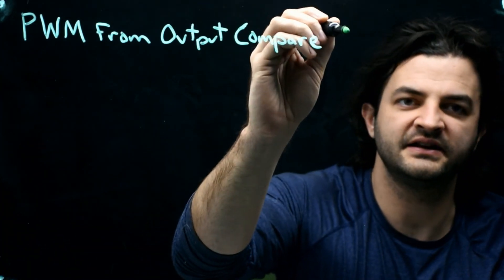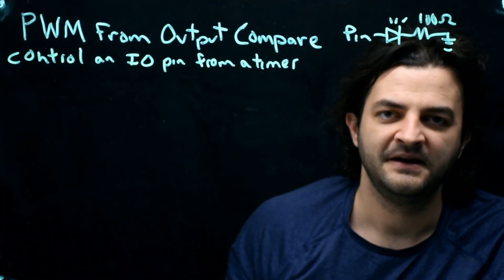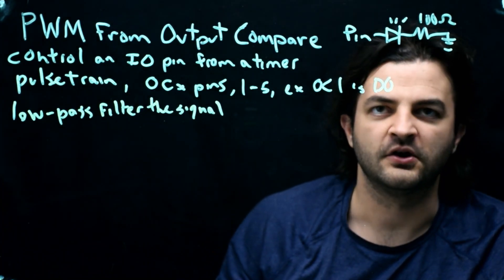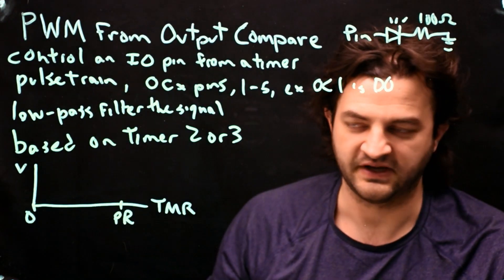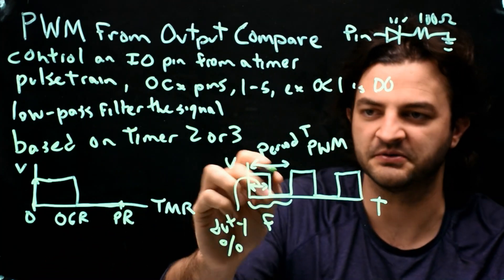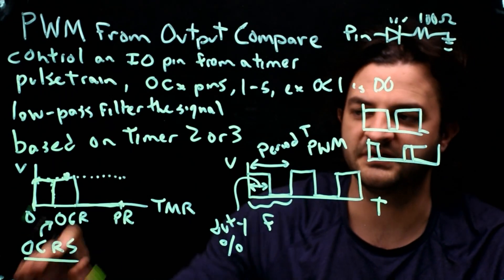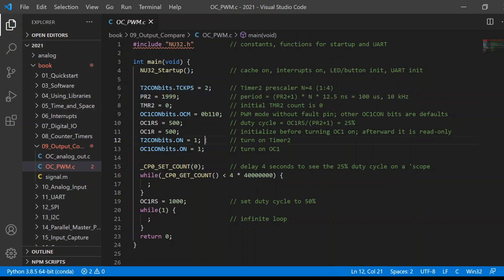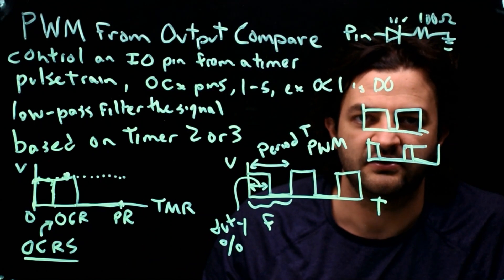Pulse Width Modulation on the PIC32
Using the PIC32 output compare peripheral to generate PWM - pulse width modulation